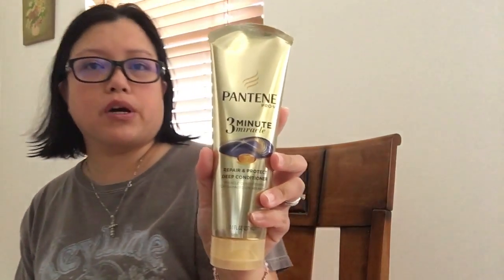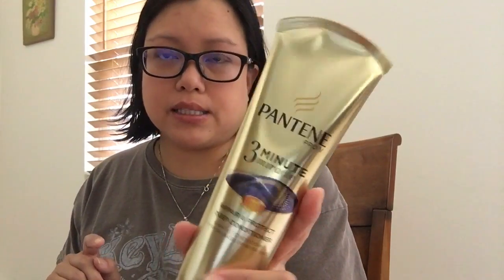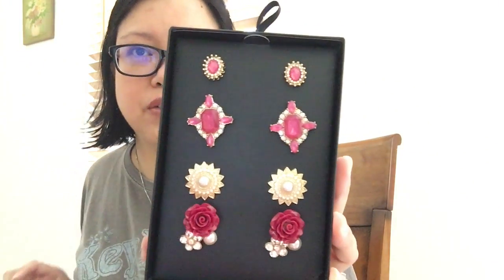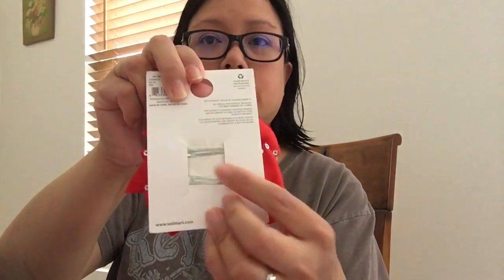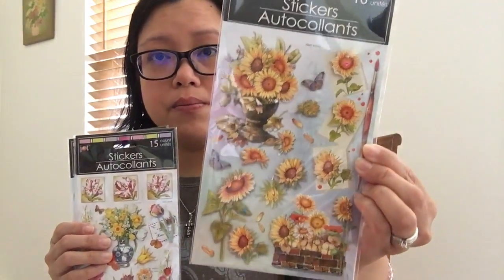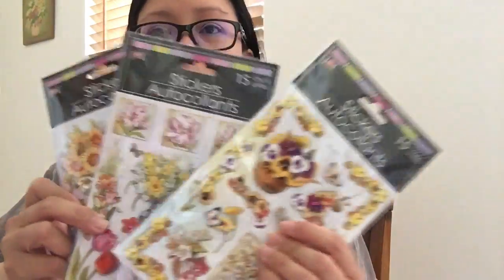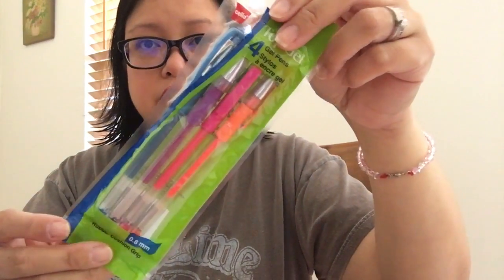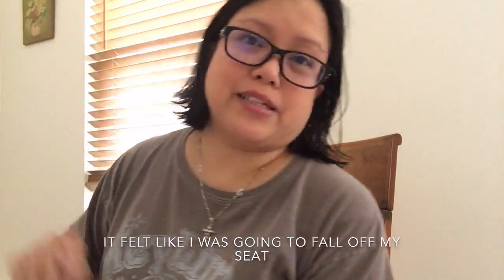Walmart and Dollar Tree Haul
Items I purchased earlier this week at Walmart and yesterday at Dollar Tree.